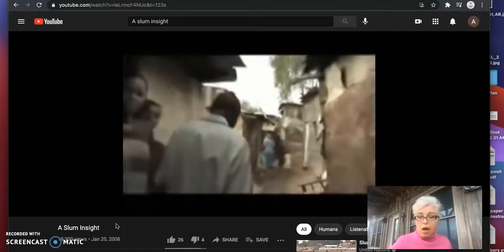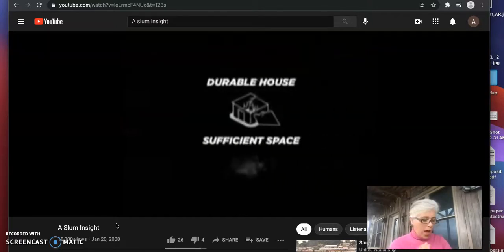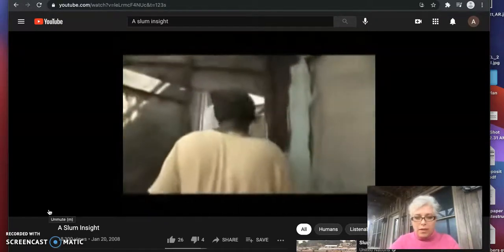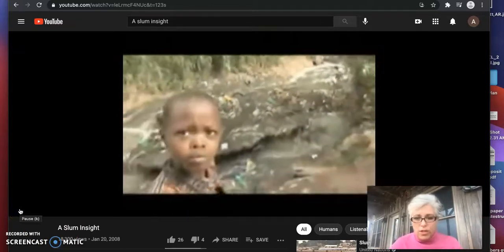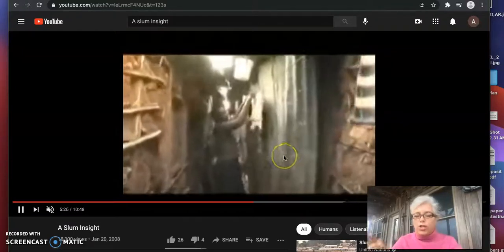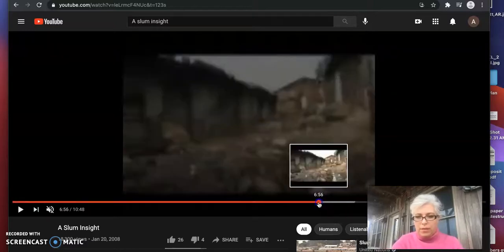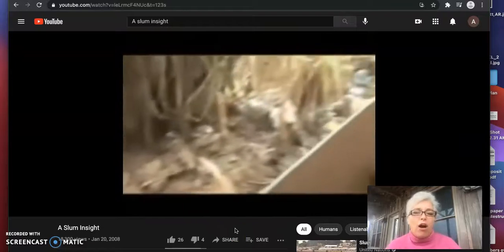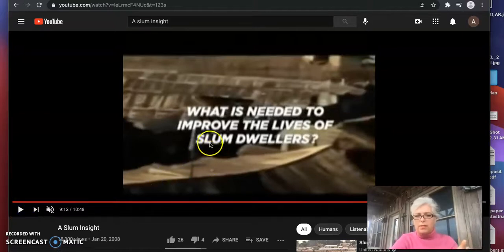week 7 lesson 4 slum examples in Africa